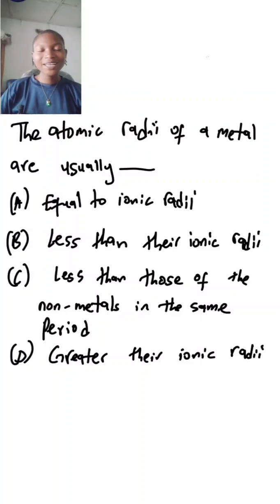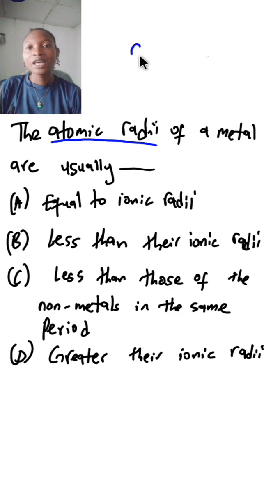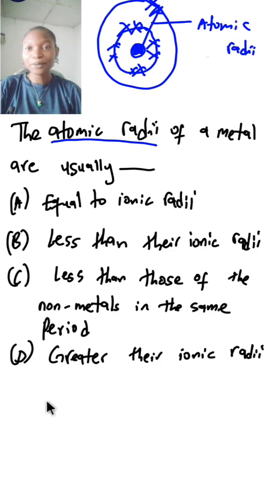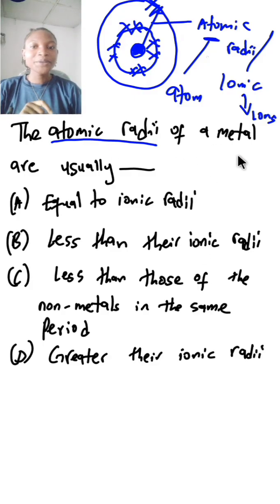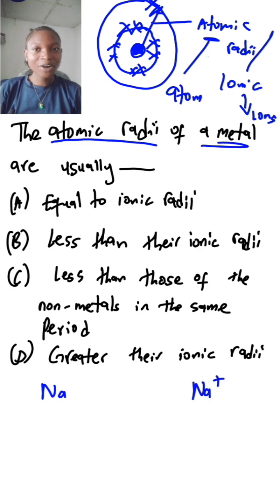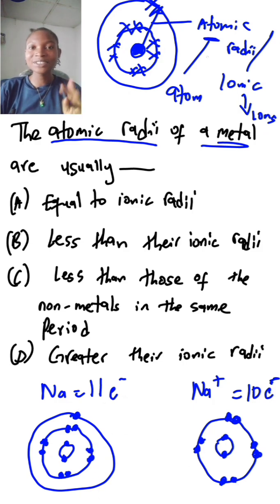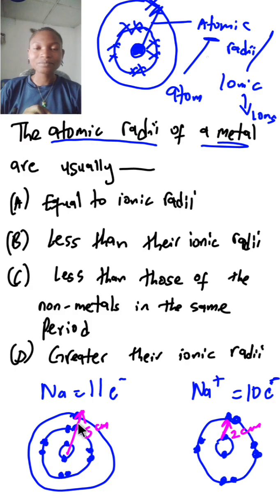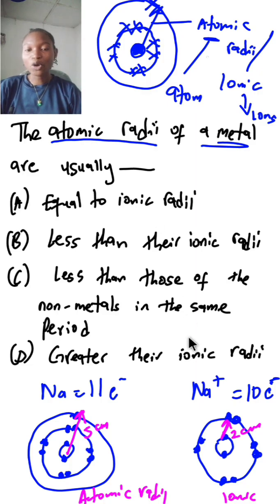Periodic Table Properties: Atomic Radii